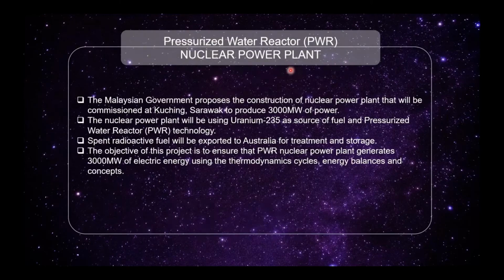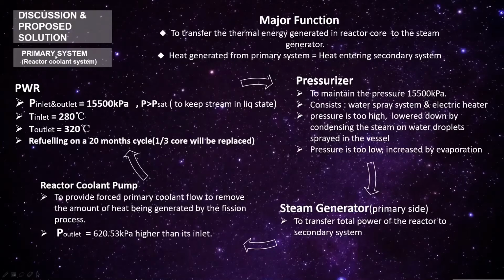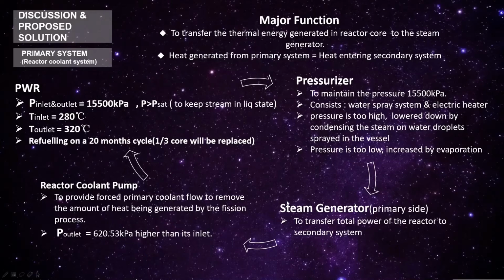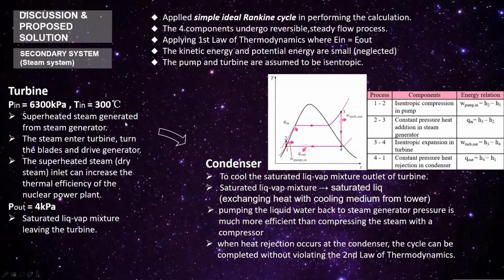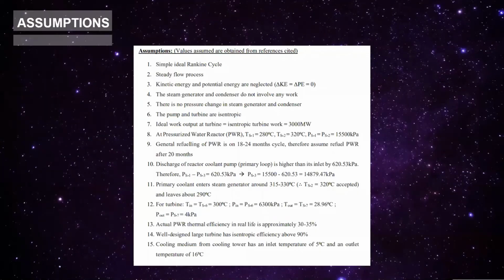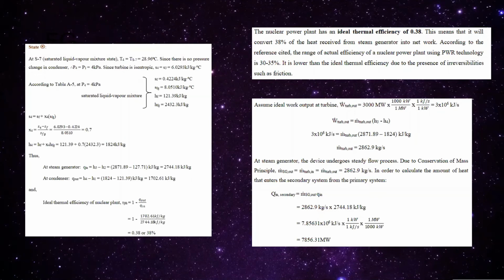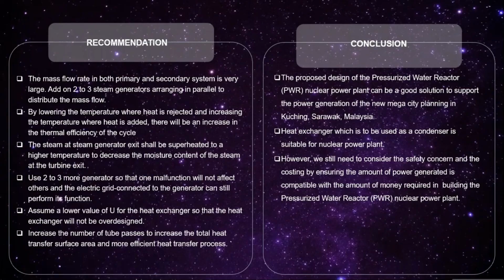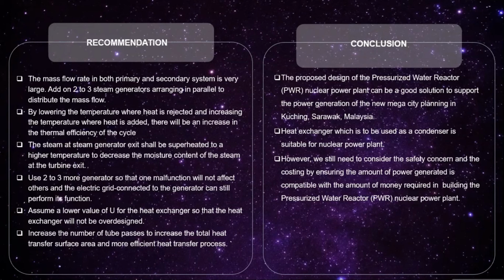CE 3 Group 7_ Integrated Project (Thermo & PHT)_May 2020